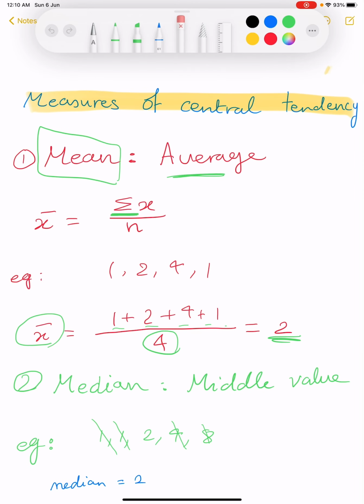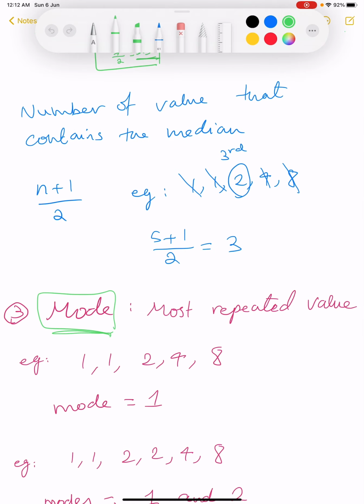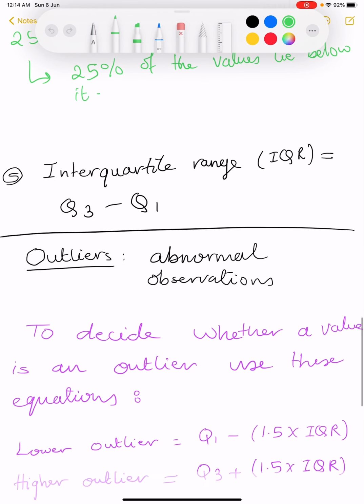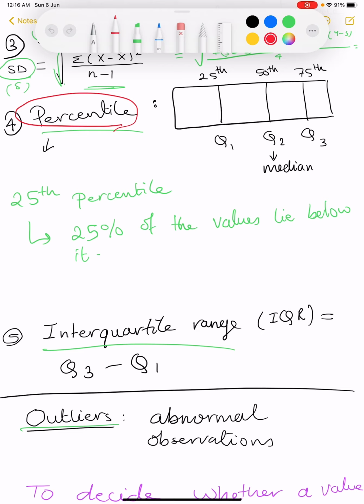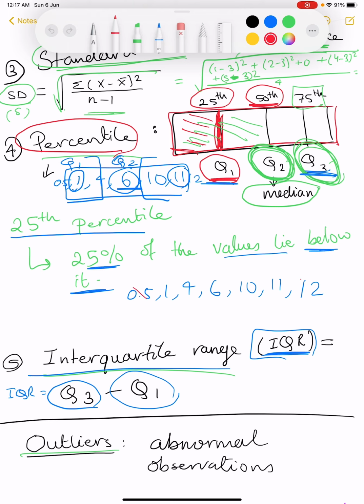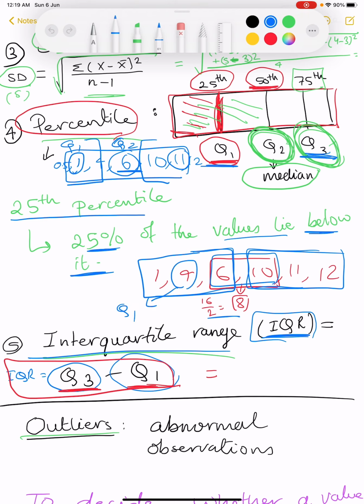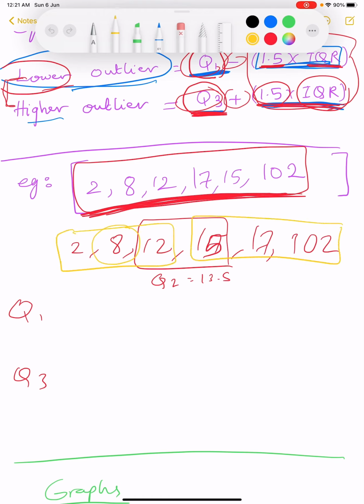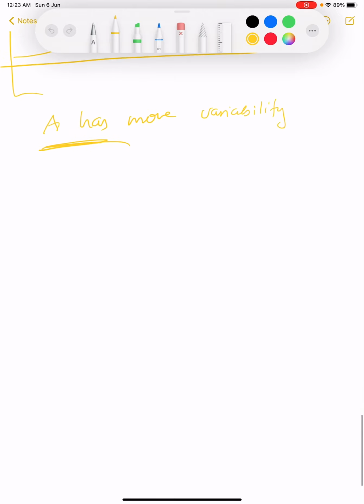Measures of central tendency and dispersion